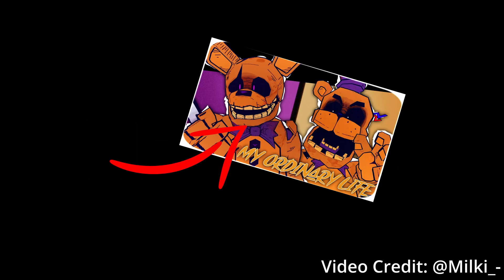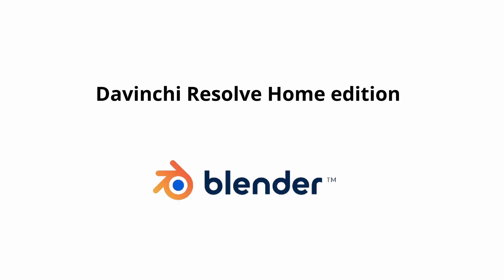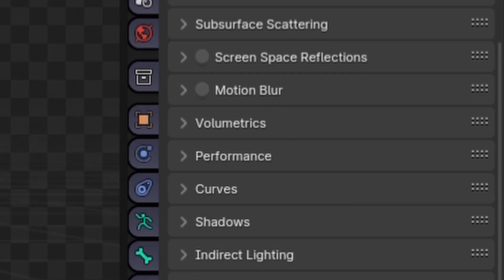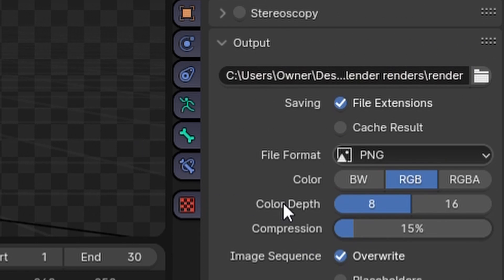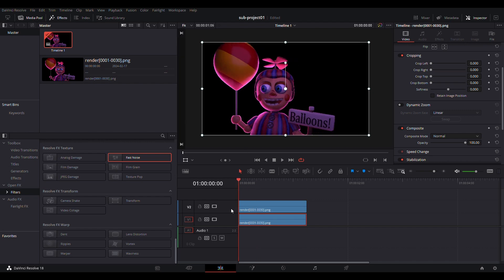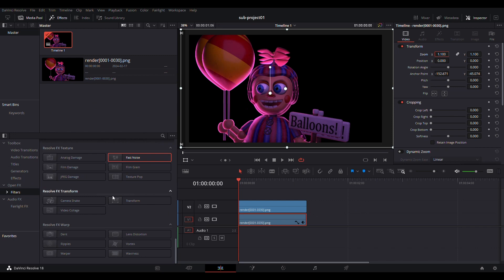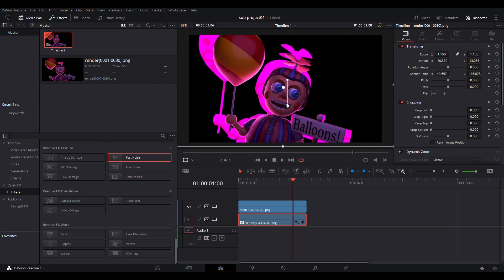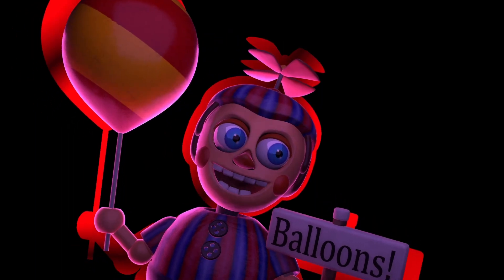How To make Stylized Outlines | Wack.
Sorry About the weird audio.

Link to models used in video available upon request.